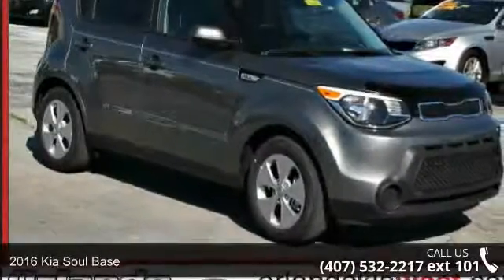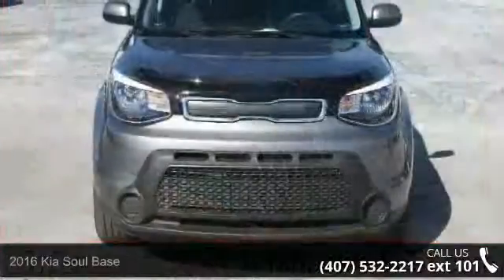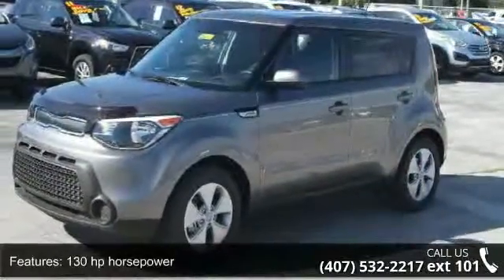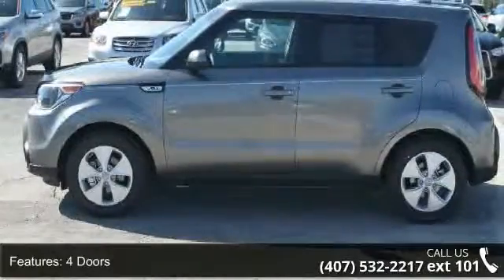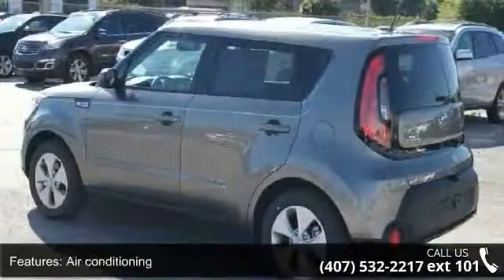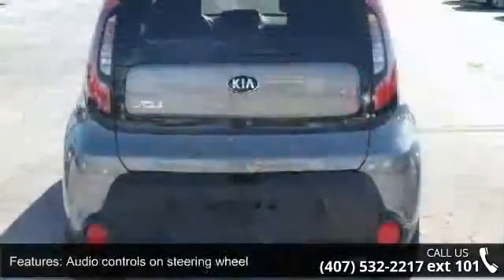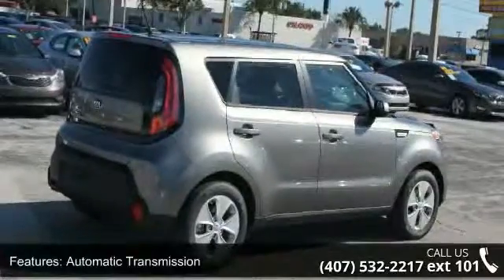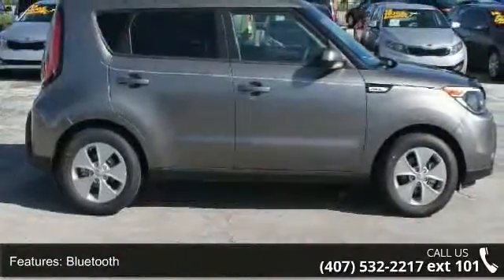2016 Kia Soul Base - Orlando KIA West - Orlando, FL 32808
New Inventory*  Optional equipment includes: Carpeted Floor Mats... Automatic 6-Speed At Orlando Kia West you can receive up to $8000 over KBB for your trade* Having a Kia Waranty means you not only get the reassurance of up to a 10yr/100,000 mile limited powertrain warranty, 5yr/60,000 mile bumper to bumper, 24/7 roadside assistance, trip-interruption services, and rental car benefits. Priced Momentous offer!!! Priced below MSRP**  & Special Financing Available: APR AS LOW AS 0% OR REBATES AS HIGH AS $1,000*** ** Visit OrlandoKiaWest.com ** or call and ask for an Internet Manager to check availability and additional Information - 3407 West Colonial Drive, Orlando, FL 32808!!